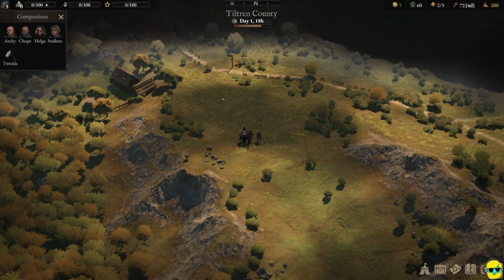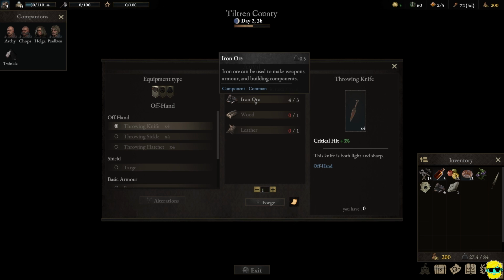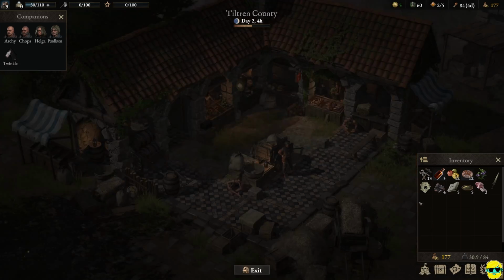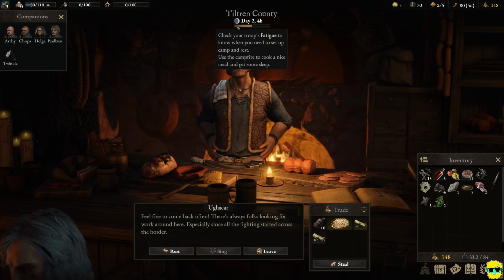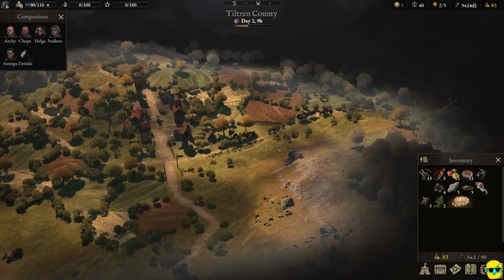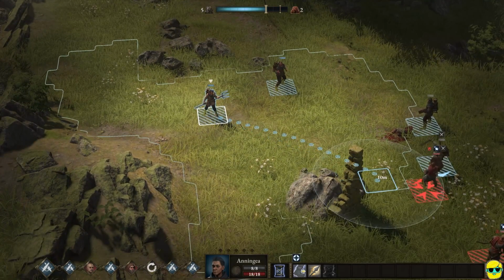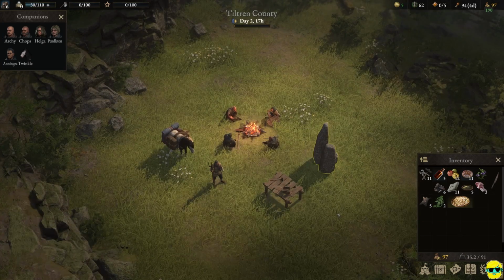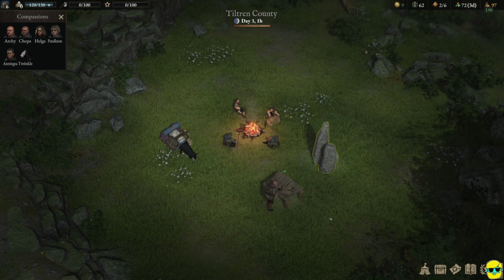Wartales | Guide for Complete Beginners | Episode 2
Wartales is a fantastic turn-based strategy RPG Sandbox, kind of like a 3D Battle Brothers, with tones of XCOM, Fire Emblem, and FF Tactics. Some elements of the game are straight forward for tactical vets, but there are many nuances that are not explained thoroughly by the game. In this guide for complete beginners to Wartales, I will start a brand new game and walk you through the basics of the controls, the UI, and tips and tricks to help you thrive in the beginning of the game and learn how to grow and evolve your team on your own terms. This is a completely non-spoiler guide, meant only to help you learn the fundamentals so you can explore and enjoy the surprises Wartales offers on your own. This guide is meant for you to play along or watch to hear my thought process and see how everything is done within the flow and context of an actual game.

Come learn to play Wartales!

⏺ Are you a streamer? Try Drope.me to earn money playing games!